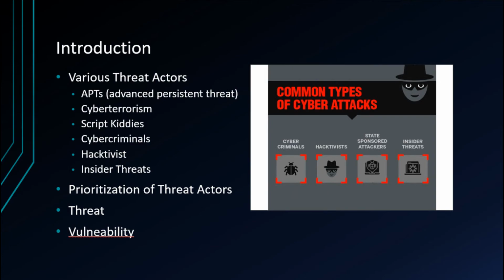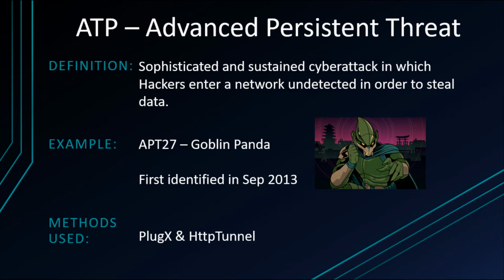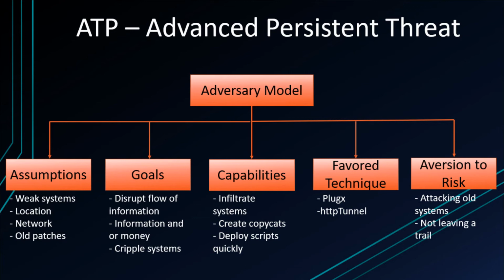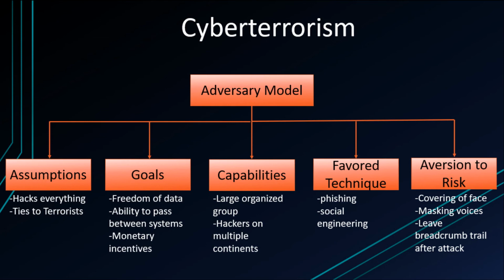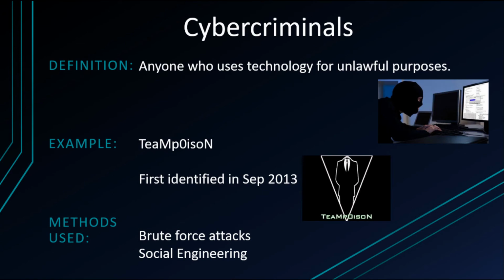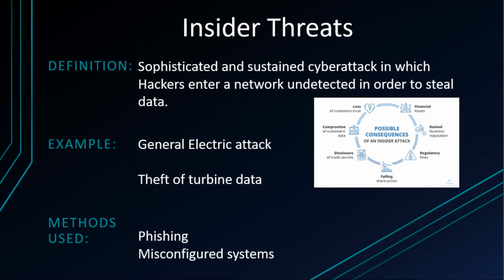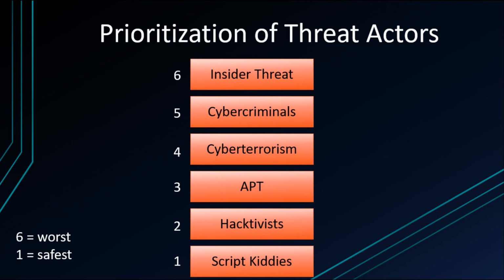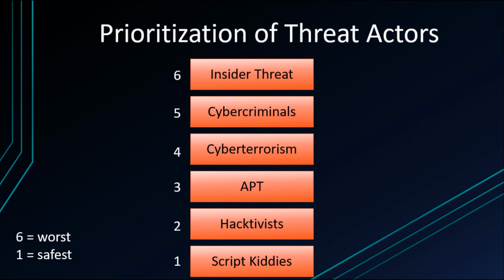Cyber Threats and Attack Vector McCallister